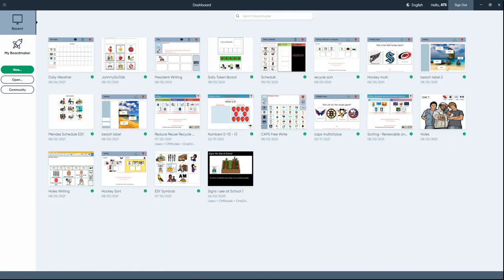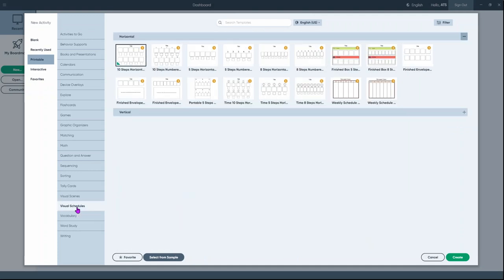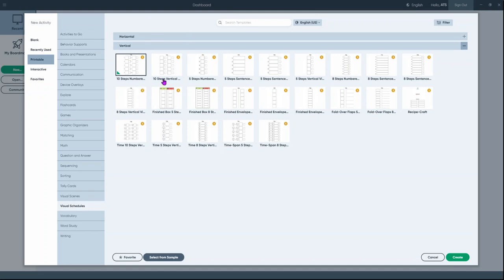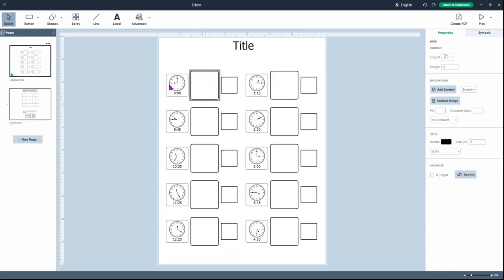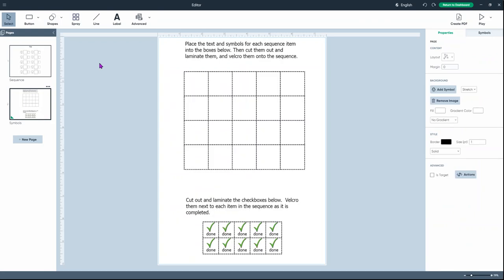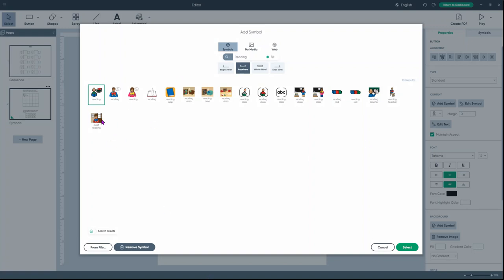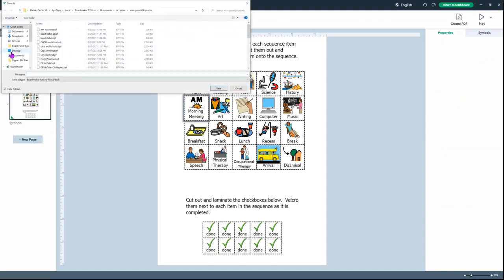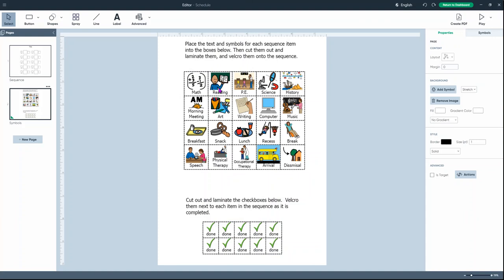Boardmaker 7 Printable Visual Schedule